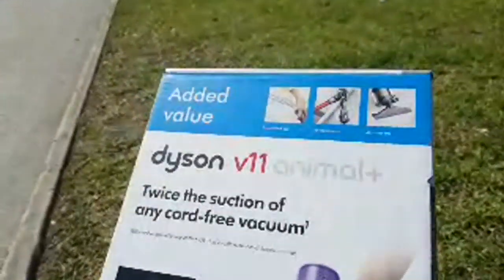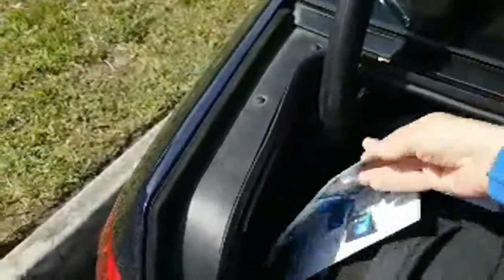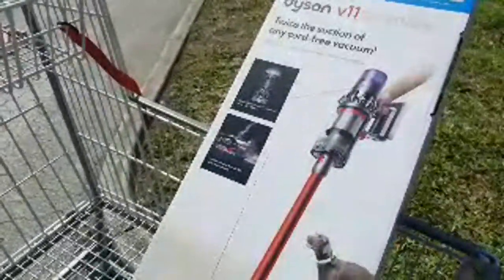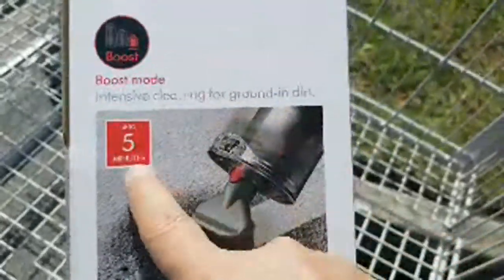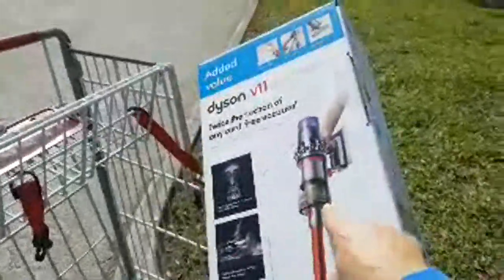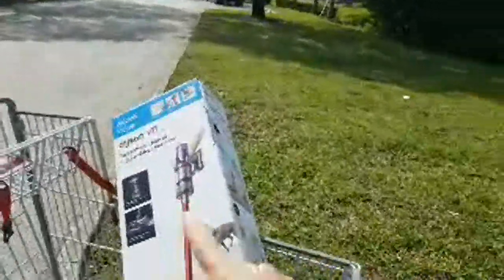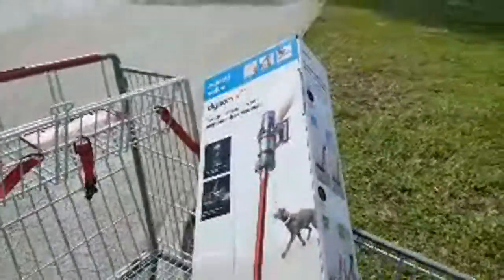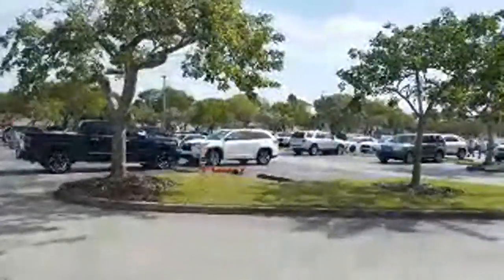Costco $130 OFF Dyson V11 Animal+ Vacuum Shut Up Take My Money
Welcome to another almost Shop With Me Costco at the Costco near me. In this Costco live stream which was done outside, because Costco corporate has rejected my media request to film video inside the store, although they have an agreement for vloggers. So today I did our livestream from off the property, showing you the huge discount we got on the Dyson V11 Animal+ Vacuum, for a whopping $130 off the price. I had been watching this Dyson V11 for weeks now waiting for the price to drop and even the other day I was in Costco and the prices was still $579. But today I went into Costco and spotted gold! The Dyson V11 Animal vacuum was had a massive Costco discount, reduced by $130 down to $449.  We have never seen the Dyson V11 Animal+ priced this low. This Dyson vacuum V11 sale price is good until March 1.

You might have seen during the past during our Costco shopping tour, we are on the prowl for Costco discounts, always showing you the best deals at Costco. If you want a Dyson D11, you better get into Costco now, because they said the discount Dyson D11 Animal+ vacuum is only good while supplies last. They are limiting you to 5 Dyson V11 animal vacs per person.